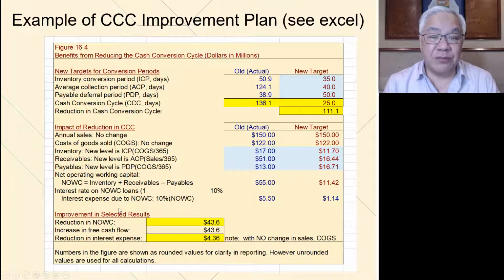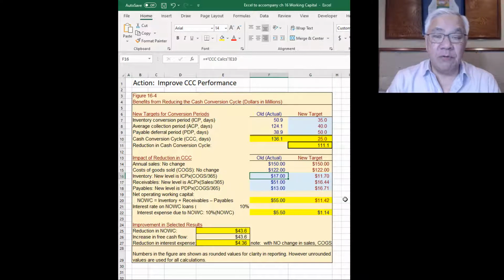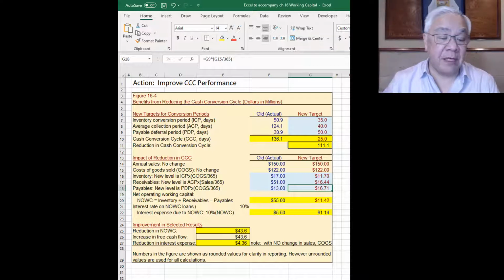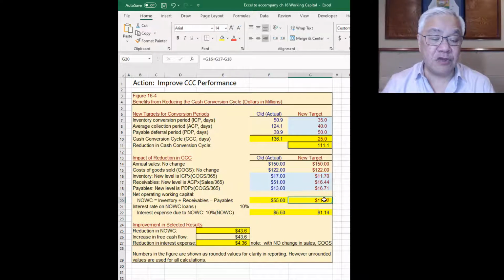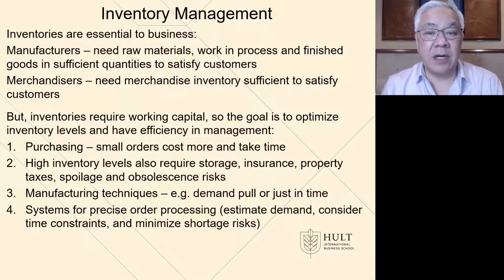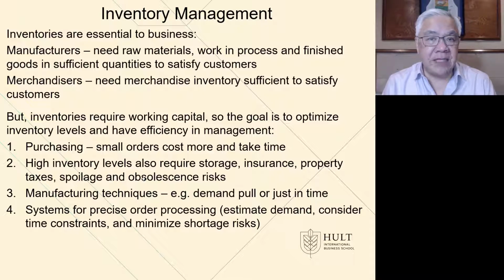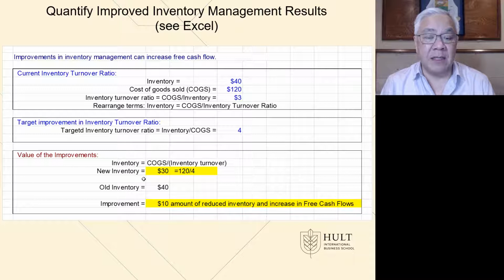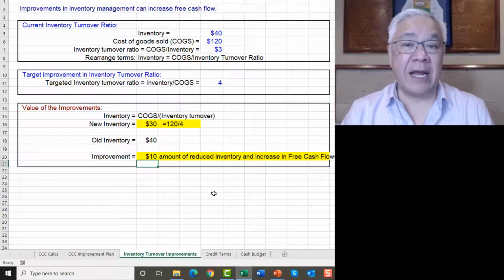FinMan Video Lecture ch 16 2 of 7